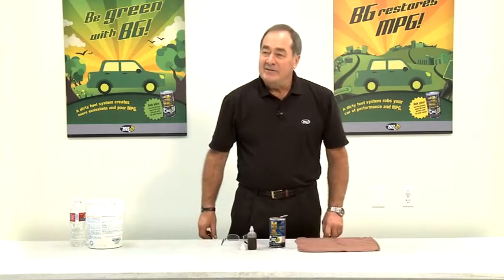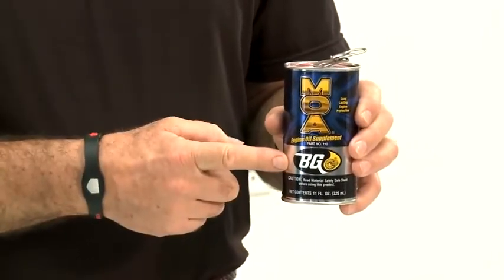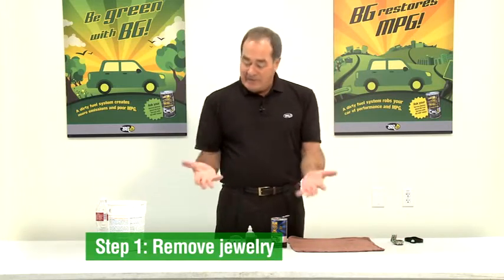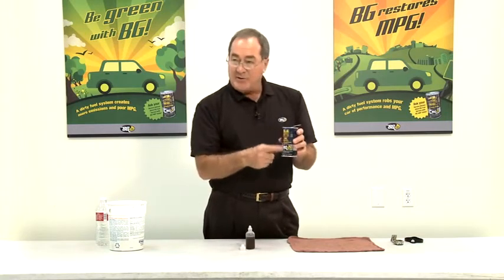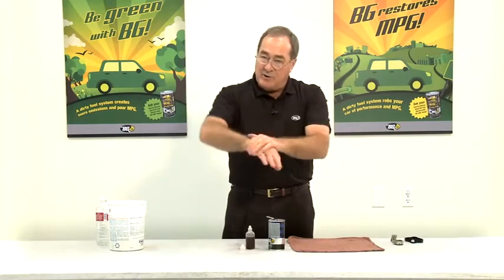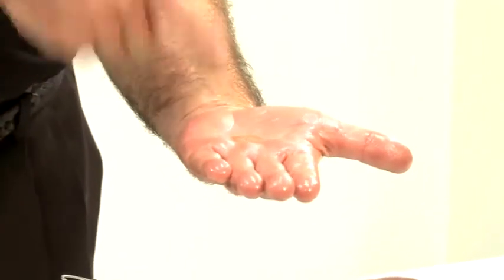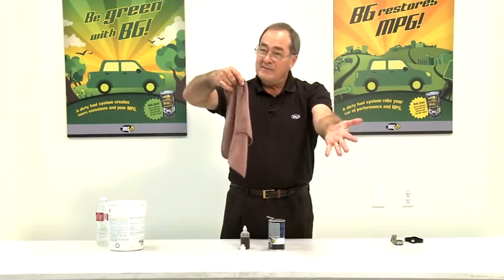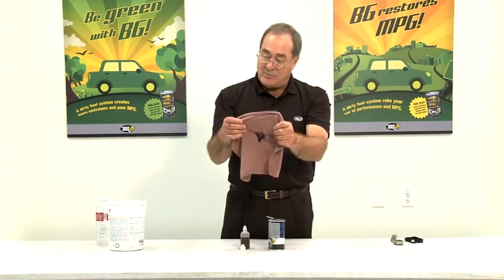BG MOA Acid Demo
MOA - Motor Oil Additive = 110M